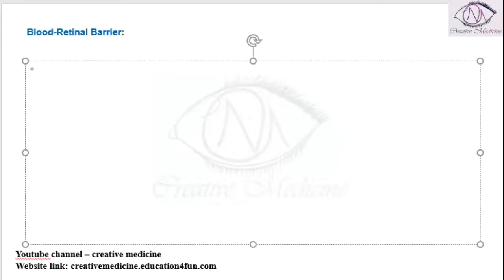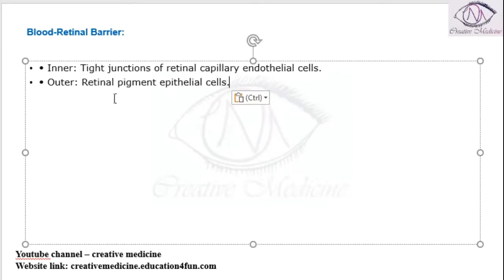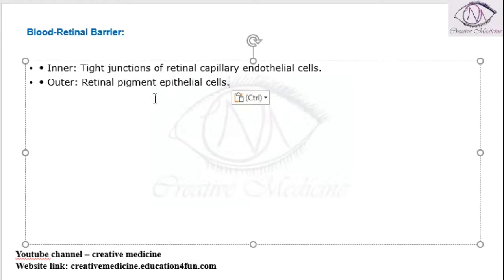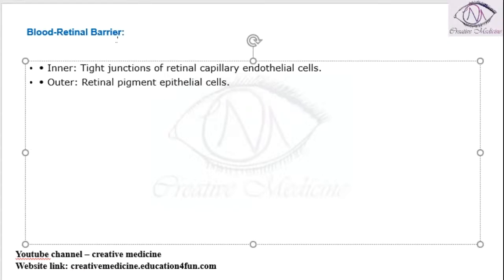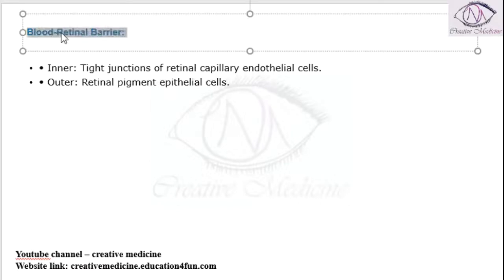Lec 4 Blood Retinal Barrier mp4 || Ophthalmology